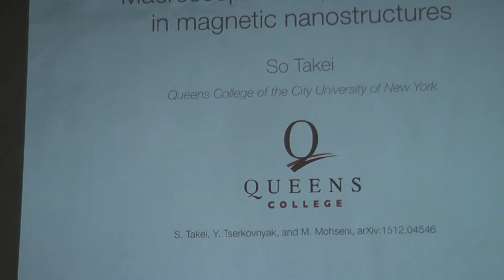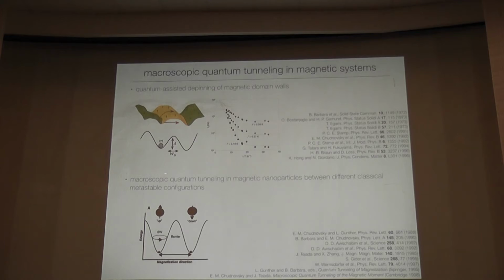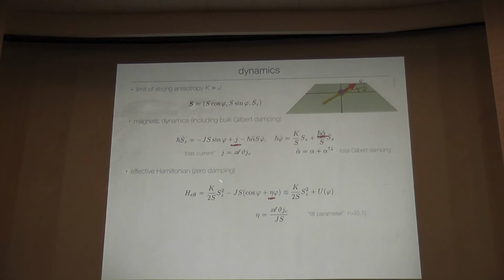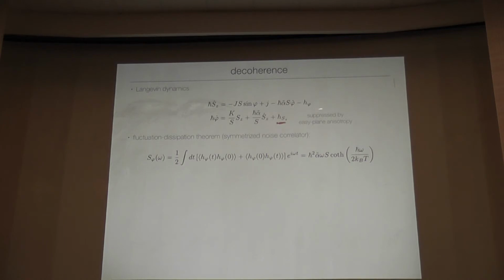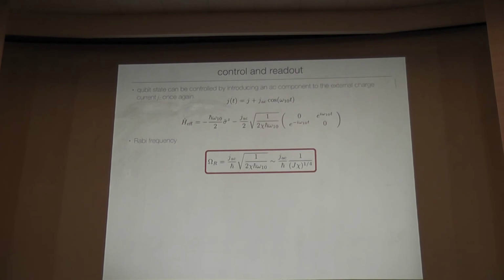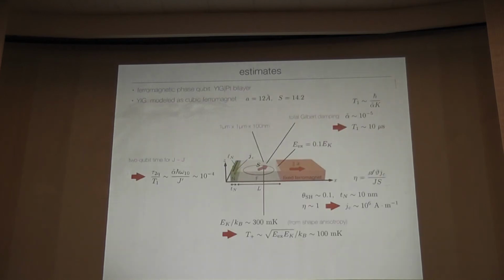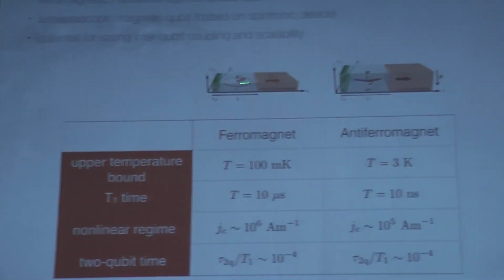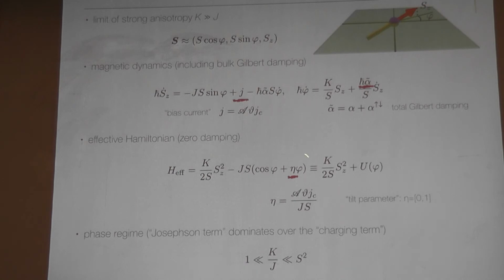Macroscopic quantum Josephson devices in magnetic nanostructures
So Takei
Queens College, CUNY

Міжнародна школа-конференція з проблем квантового транспорту nanoQT-2016
ІВТ КНУ ім. Т.Г.Шевченка
Наукова Світлиця
2016